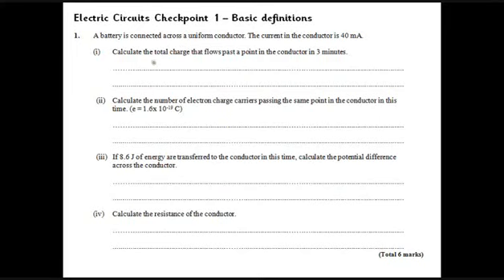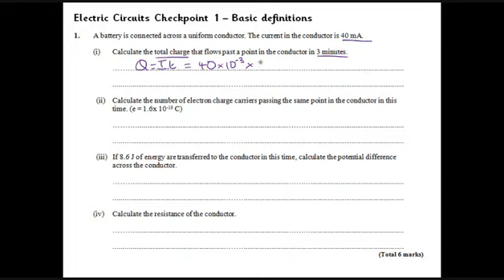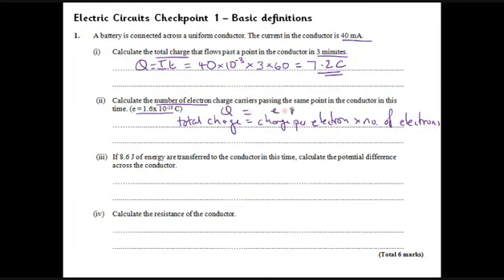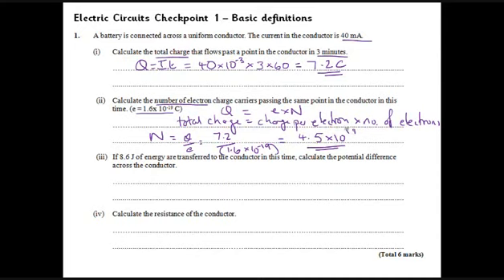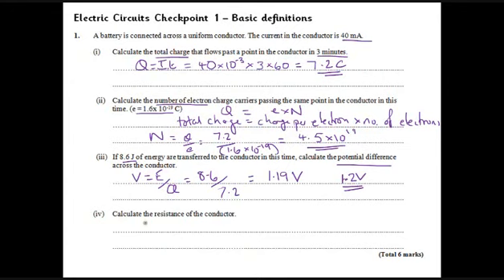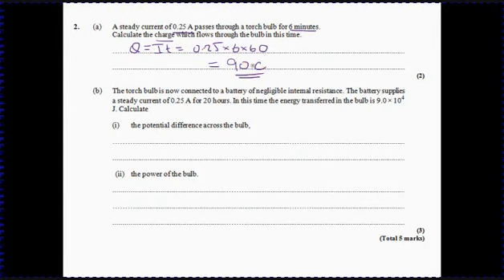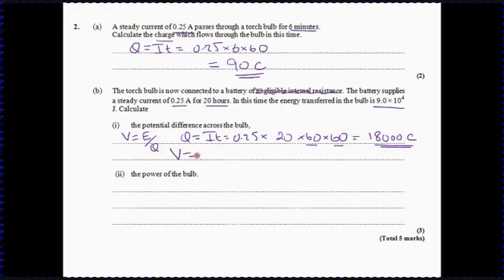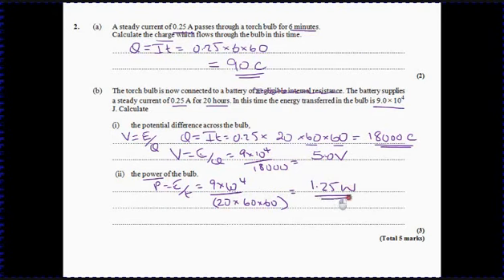Electric Circuit Checkpoint 1 Basic Definitions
Basic Definitions in Electric Circuits